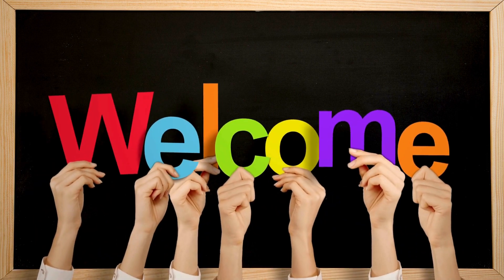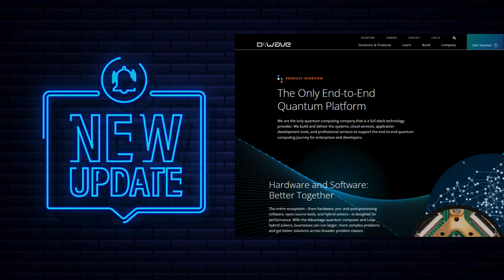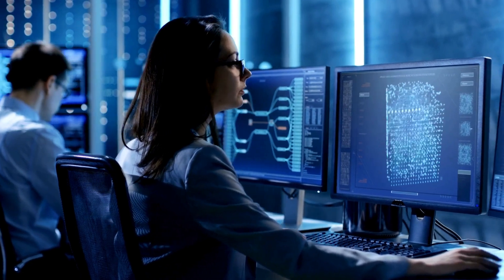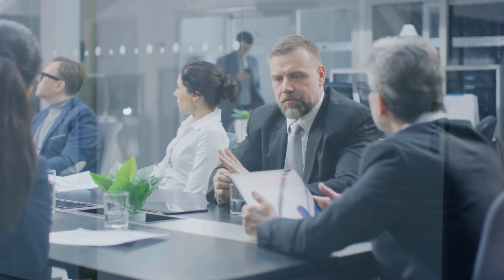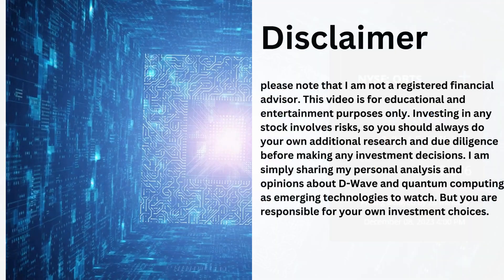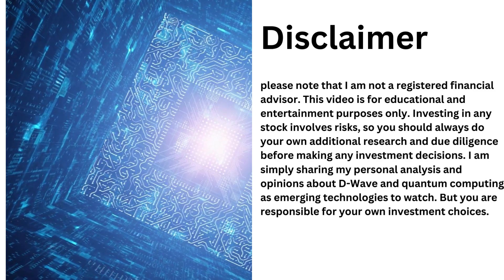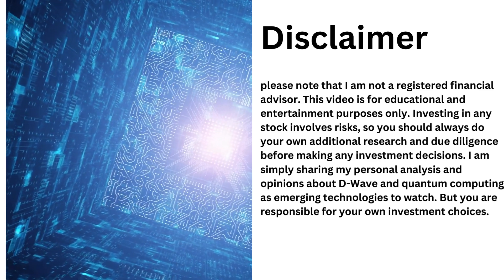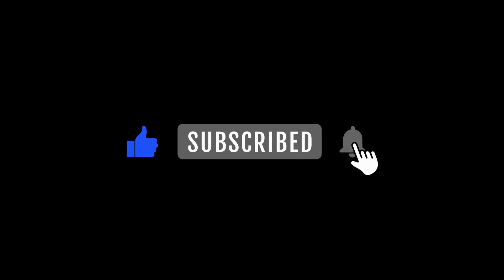"This Quantum Computing Stock Just Smashed Earnings - Here's Why It's a Buy"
Discover why quantum computing leader D-Wave Systems (NYSE: QBTS) is a hot stock to watch. In this video we analyze D-Wave's latest financial results, including 51% revenue growth to $2.6M, 62% increase in commercial revenue, 53% rise in bookings, 178% larger average contract sizes, and new major customers like BBVA bank. We also discuss D-Wave’s record $53.3M cash balance after raising $94M+ in funding, 35% revenue growth guidance for 2023, and path to quantum advantage. With commercial traction accelerating and error correction milestones that could unlock quantum supremacy, should you be buying D-Wave stock?